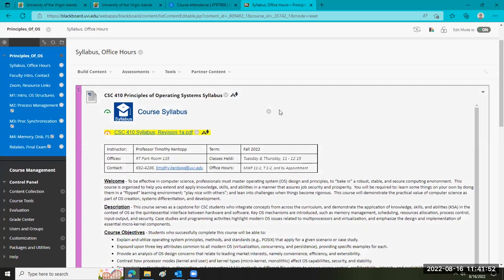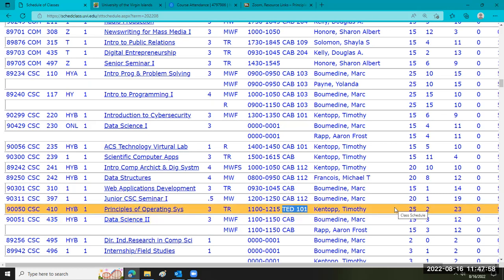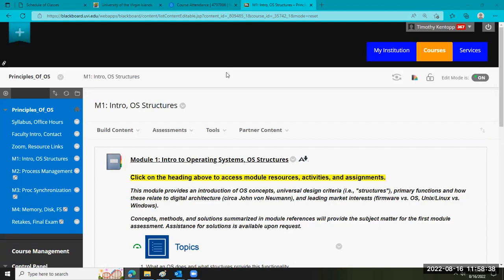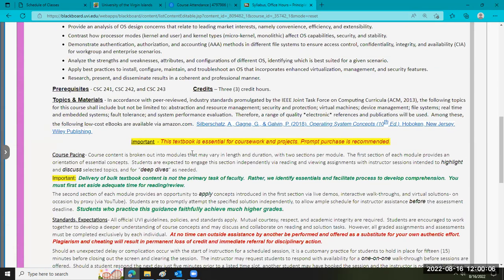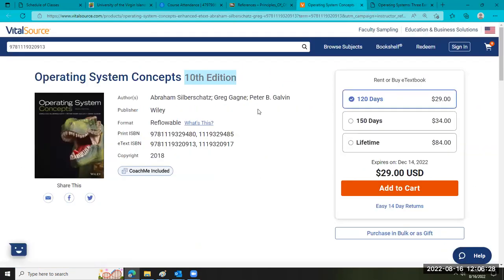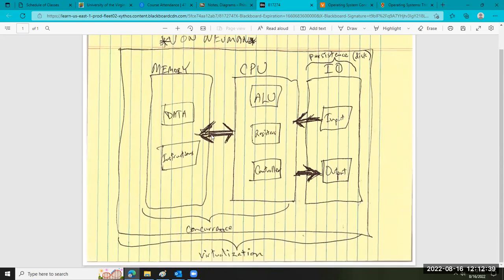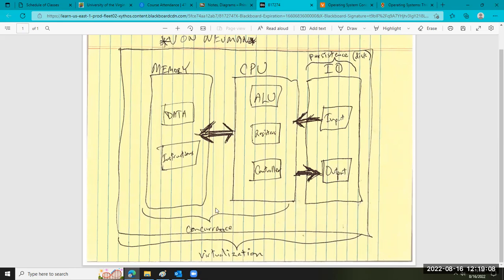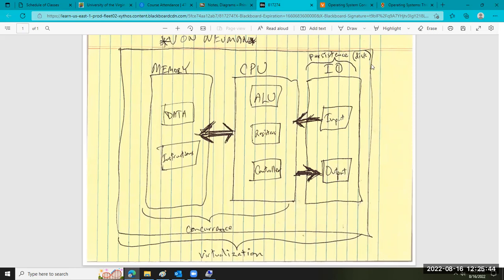Intro to CSC 410 16 August 2022